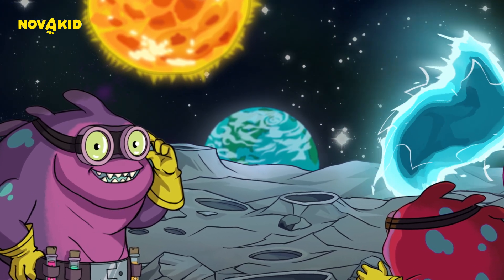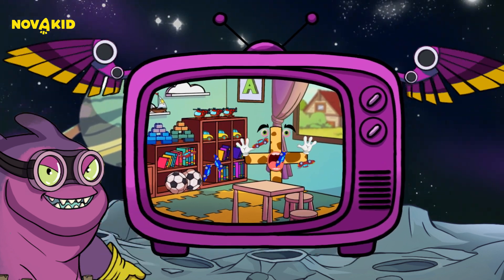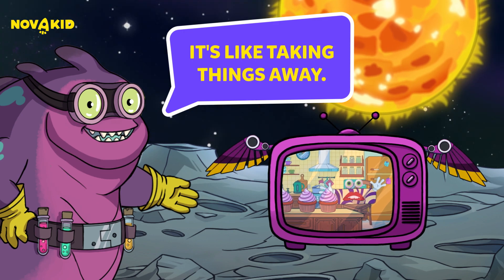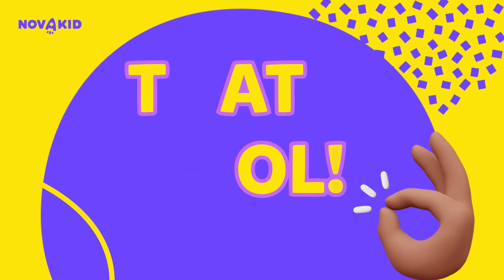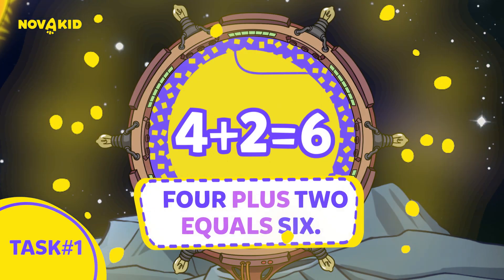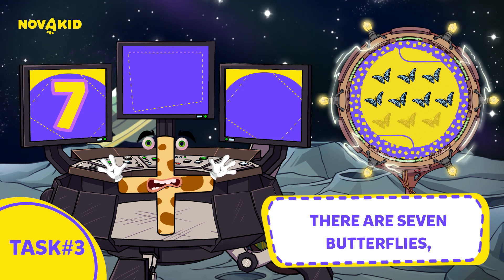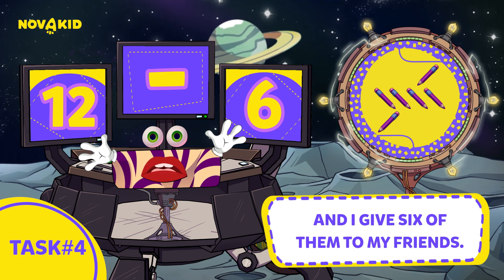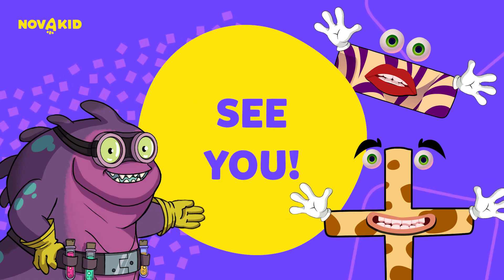Fun math for kids: addition and subtraction | English for beginners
Friends , welcome to the Novakid channel!

Now your child can learn maths in English! This video will help them learn and use maths symbols in the English language, as well as the following words: addition, subtraction. We will learn how to add and subtract correctly in English. Enjoy this educational cartoon together and encourage your child to repeat what they hear!

The video is intended for children and learning English. Happy viewing!

At Novakid, we offer a practical and effective learning format that encourages our students to communicate using English confidently. Our CEFR based lessons are specifically designed for remote learning that takes place in interactive virtual classrooms where students learn from fluent English-speaking teachers.

Our lessons are supplemented with fun, interactive games that connect students from all around the world to learn English while having fun.